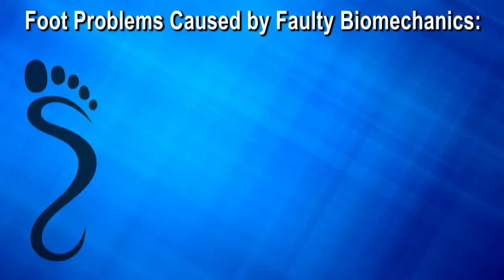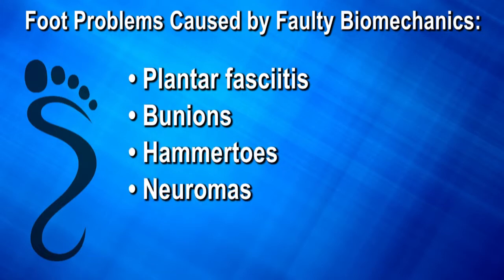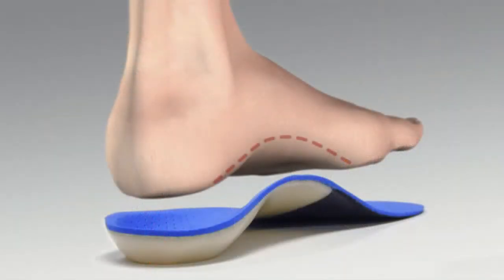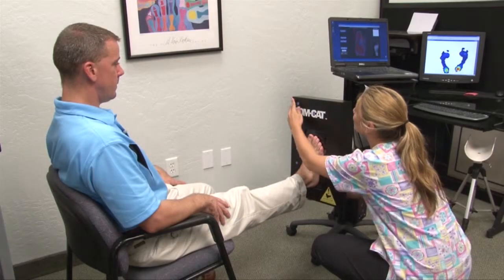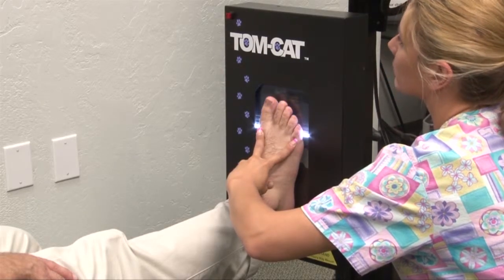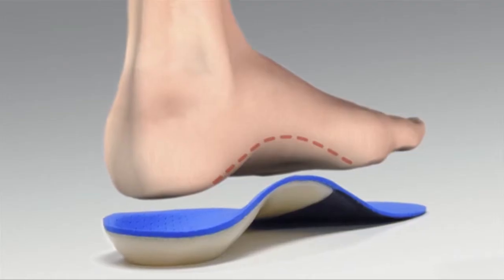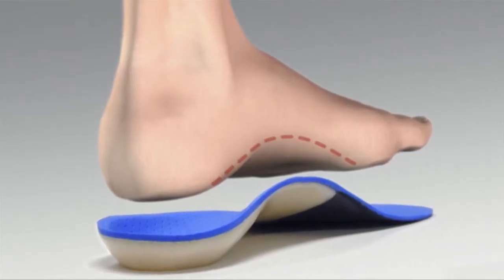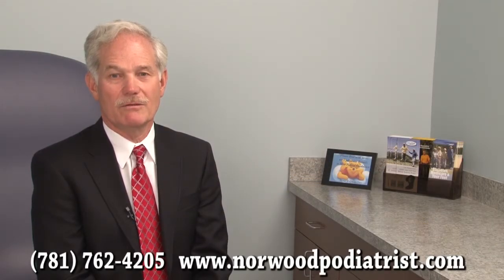Custom Orthotics - Norwood, MA - Podiatrist Leroy Kelley, DPM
Custom Orthotics - Norwood, MA - Podiatrist Leroy Kelley, DPM - Norwood Podiatry Associates

Podiatrist Dr. Leroy Kelley of Norwood Podiatry Associates discusses Custom Orthotics for foot problems.

 Orthotics

Orthotics are shoe inserts that correct an abnormal, or irregular, walking pattern. Generally called arch supports, orthotics allow people to stand, walk, and run more efficiently and comfortably.

Podiatrists sometimes prescribe orthotic devices to correct an abnormal walk, or gait, and often for patients following surgery.

Orthotic devices come in many shapes and sizes, and materials and fall into three main categories: those designed to change foot function, are primarily protective in nature, and those that combine functional control and protection.

Rigid orthotics

The so-called rigid orthotic device, designed to control function, is often composed of a firm material such as plastic or carbon fiber, and is used primarily for walking or dress shoes. Such orthotics are made from a mold after a podiatrist takes a plaster cast or other kind of image of the foot.

Rigid orthotics control motion in two major foot joints that lie directly below the ankle joint and may improve or eliminate strains, aches, and pains in the legs, thighs, and lower back.

Soft orthotics

Soft orthotics usually absorb shock, increase balance, and take pressure off uncomfortable or sore spots. They are typically made up of soft, cushy materials. Soft orthoses also are worn against the sole of the foot, extending from the heel past the ball of the foot, including the toes. Such orthotics are also made from a mold after a podiatrist takes a plaster cast or other kind of image of the foot.

Soft orthoses are usually effective for diabetic, arthritic, and deformed feet.

Semi-rigid orthotics

Semi-rigid orthotics provide foot balance for walking or participating in sports. Sometimes, different sports call for different kinds of semi-rigid orthotics. The typical semi-rigid orthotic is made up of layers of soft material, reinforced with more rigid materials.

Children are sometimes given orthoses to treat flatfoot or intoeing or outtoeing disorders. Athletes often are given orthoses to mitigate pain while they train and compete.

While over-the-counter orthotic inserts help people with mild symptoms, they normally cannot correct the wide range of symptoms that prescription foot orthoses can since they are made to fit a person with an "average" foot shape.

children’s foot care,child foot ,norwood, ma ,massachusetts ,mass,flatfeet,infant foot,toddler foot,abnormal walk,toddler,infant,norwood podiatry,podiatrist,